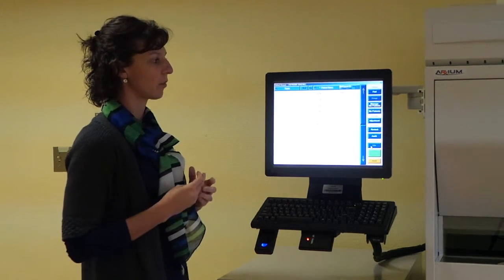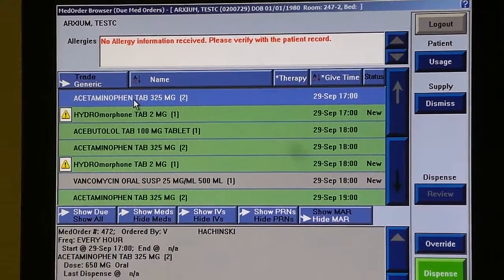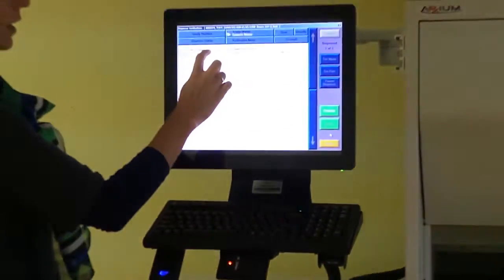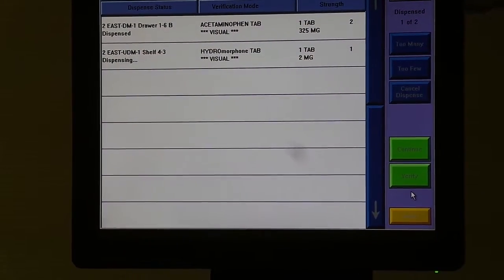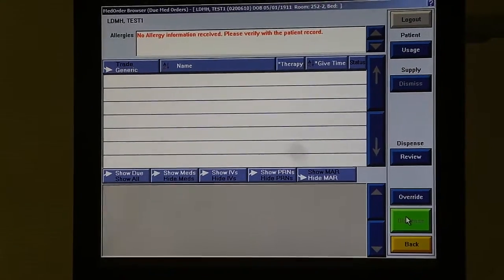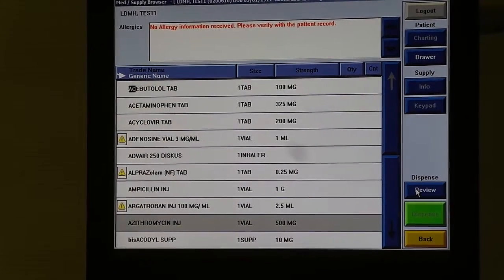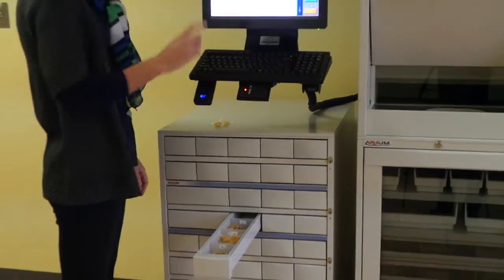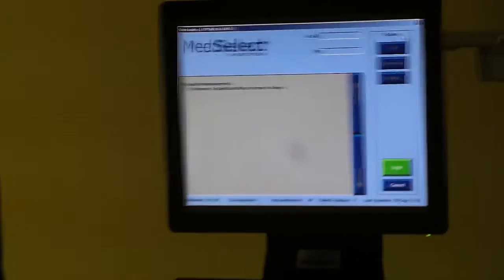5 Med Select Automated Dispensing Cabinet Dispensing Medication for Patient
Medication for Patient